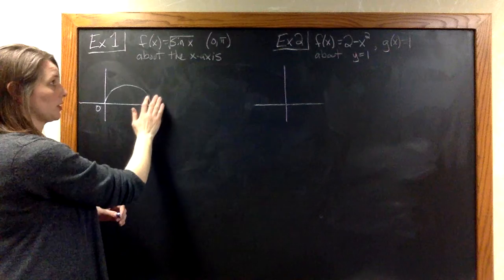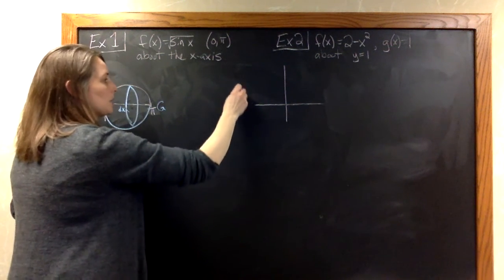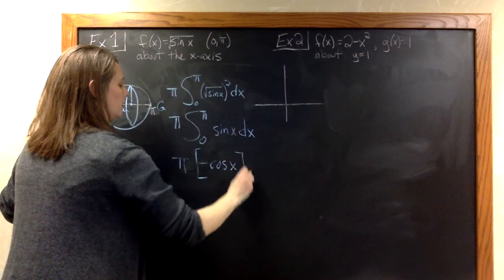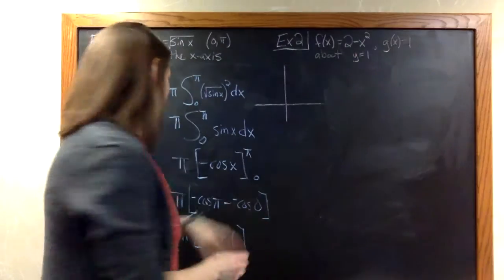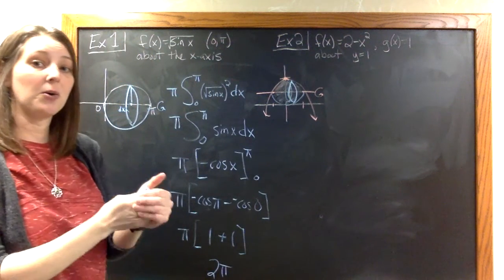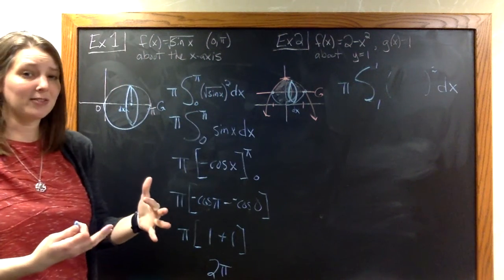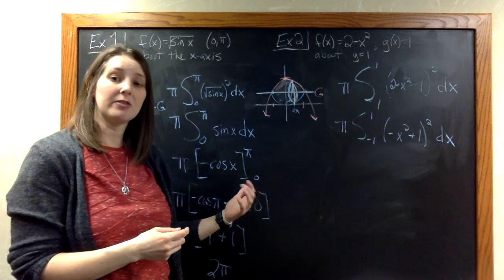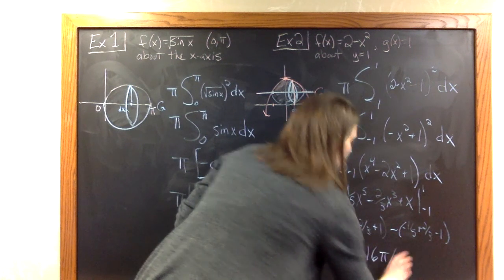Calc Lesson 7.2 Clip #2